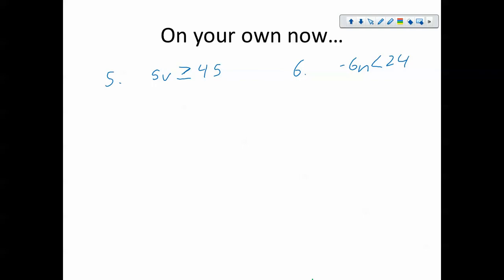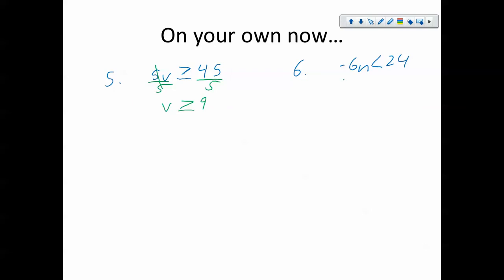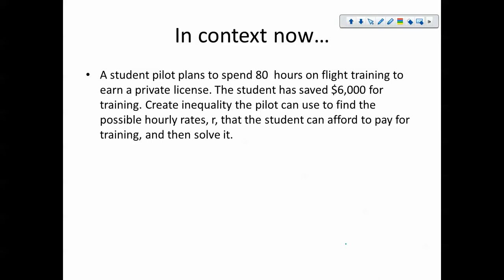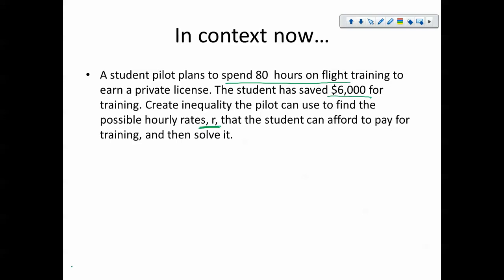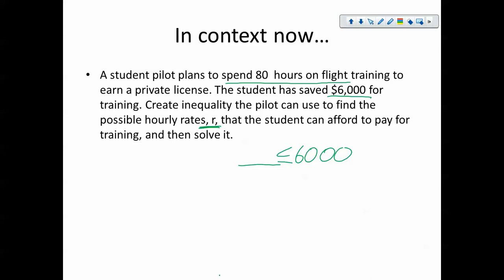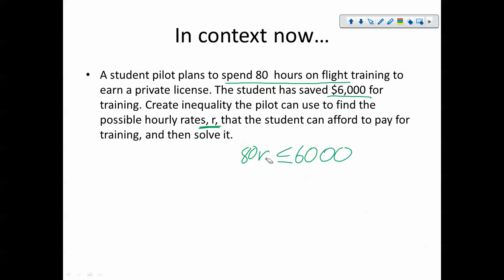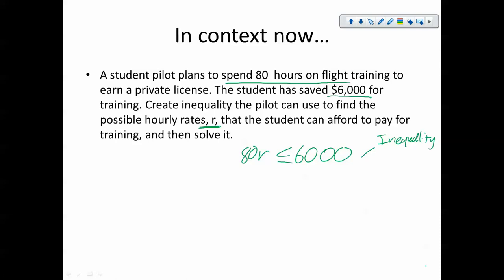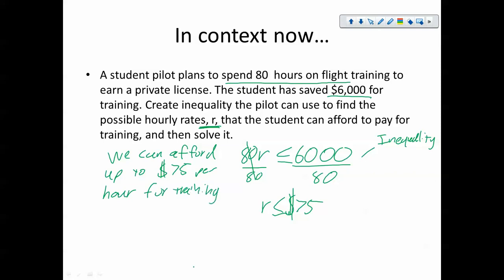5.2.3: Solving Inequalities using Multiplication and Division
In this video, we do  2 examples of solving using division and then look at a question in context.